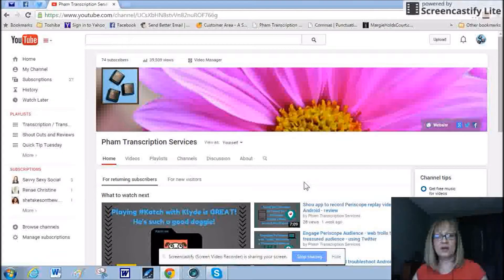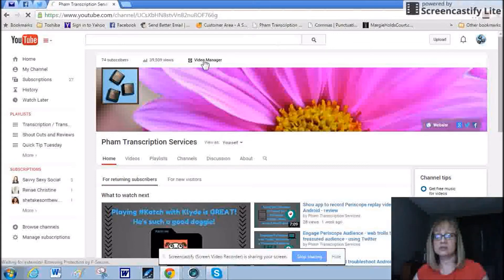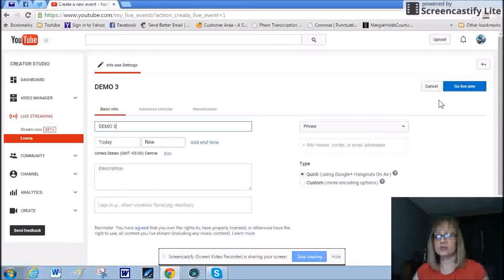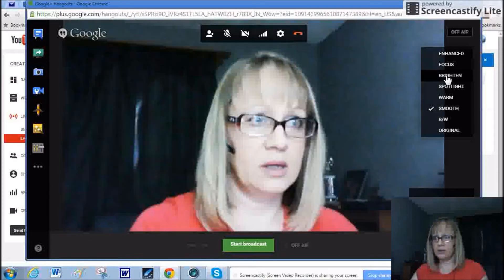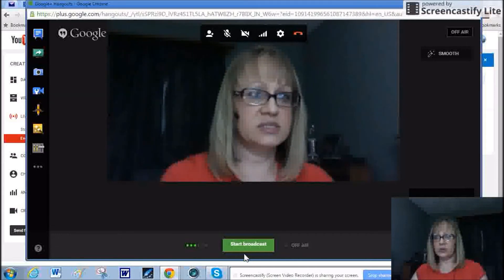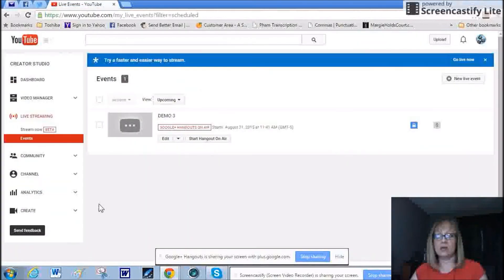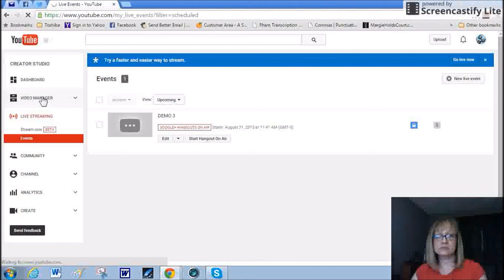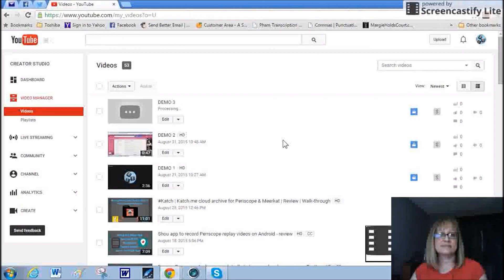Google Hangouts On Air through YouTube to create Screen Share / Screen Cast Demo VIdeos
Google Hangouts On Air through YouTube  to create a Screen Share Demo / Demonstration Video

Quick Tip Tuesday:  Check out the blog for more info!!

This is a quick walk through how I use Google Hangouts On Air to record my screen.

I'm actually using an extension in Google Chrome called Screencastify Lite to do this demonstration.

I hope that you found this video useful on a quick demonstration using Google Hangouts On Air in order to create your own screen shares to do demonstration videos.